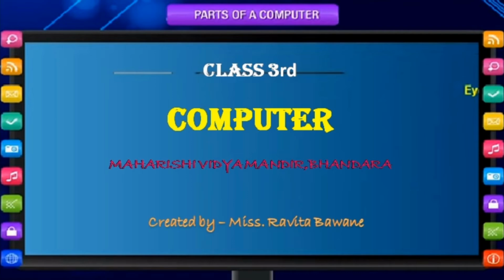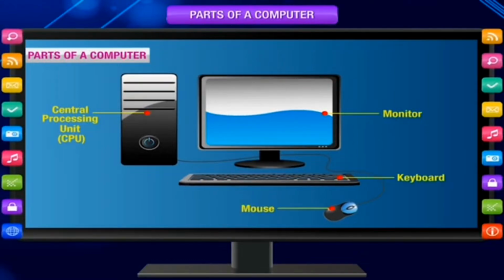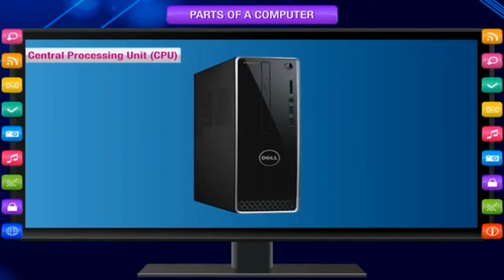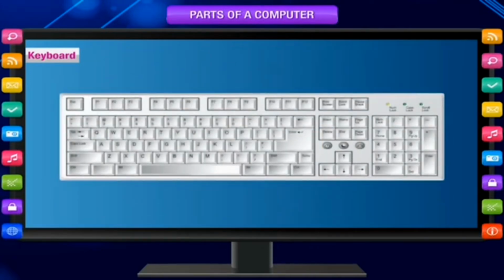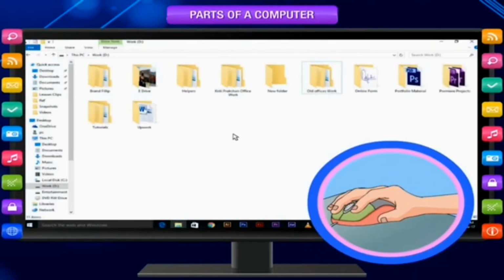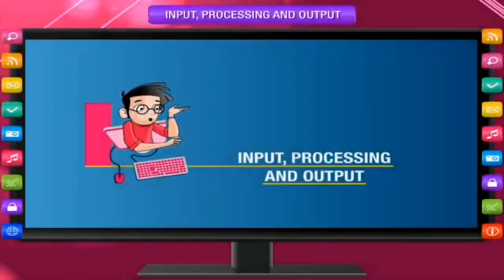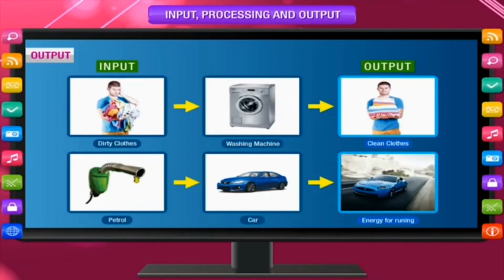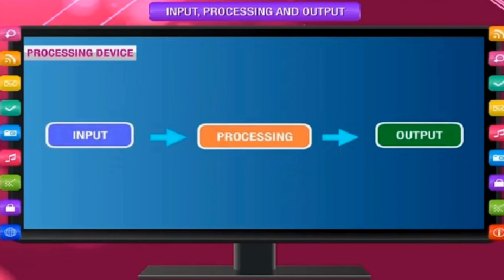Chapter 2 Parts of Computer | Lesson 2 Parts of Computer | Class 3rd | Std 3rd | CBSE